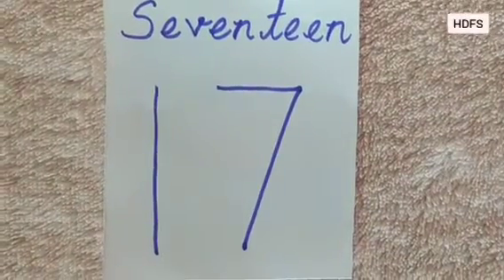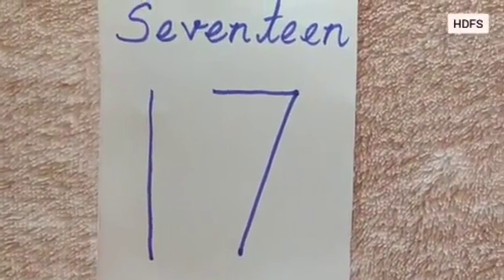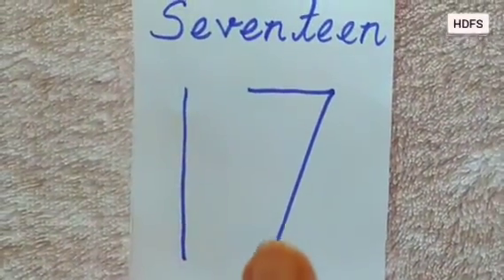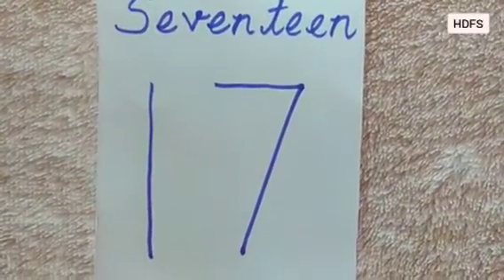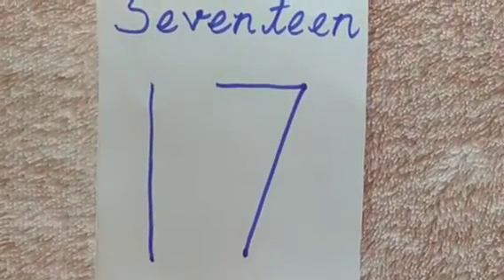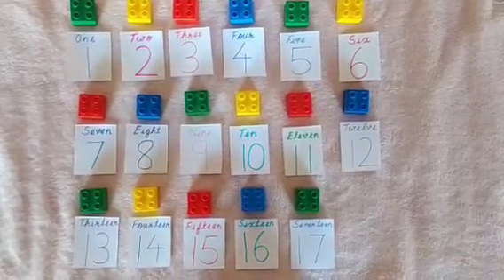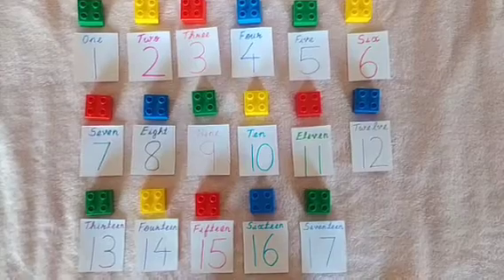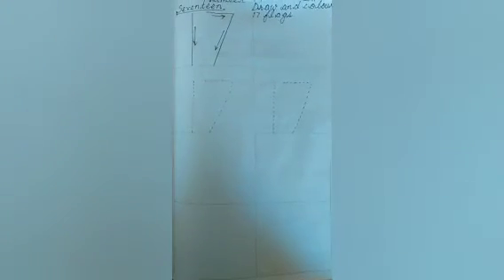Introducing number - 17 (recognition, value and writing)